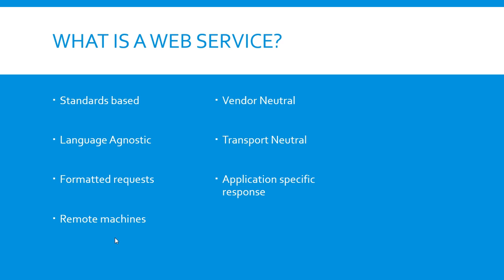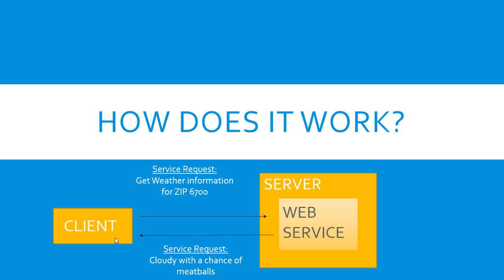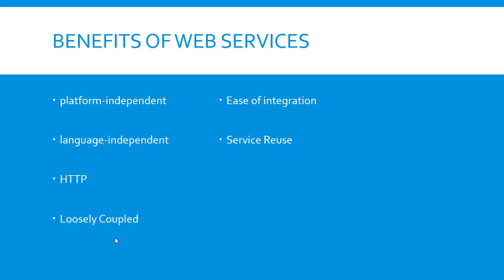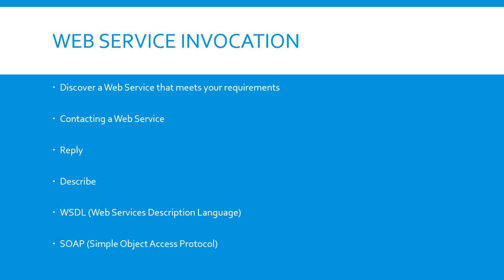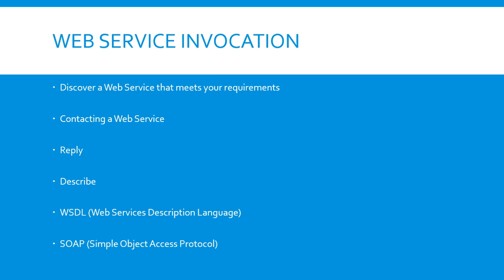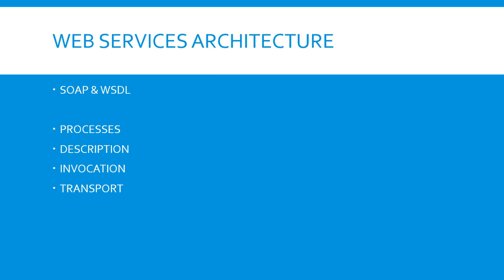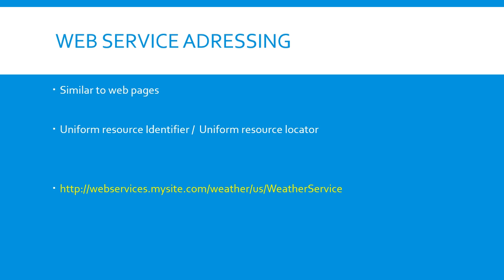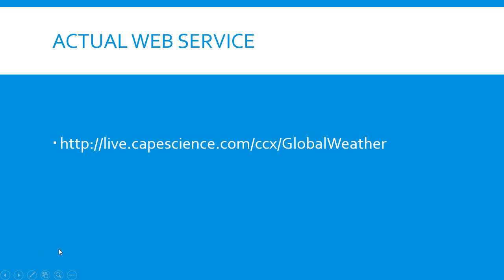Introduction to Web Services - SoapUI Tutorial Video 2 of 11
This video introduces web services in the SoapUI course: Web Service Testing Using SoapUI
Our advanced SoapUI training videos discuss more of these topics. For watching all intro and basic SoapUI videos for free, you can visit our entire Soap UI training library at: